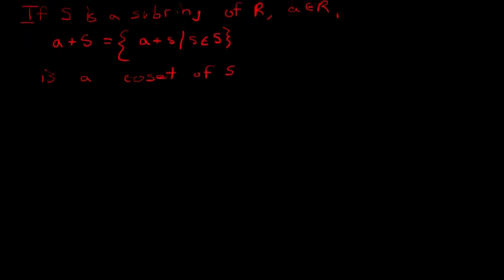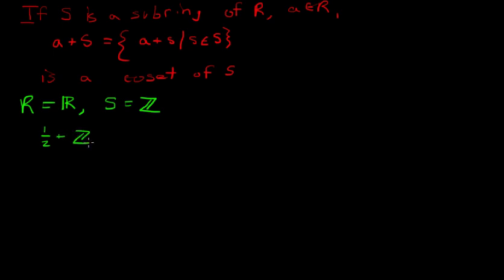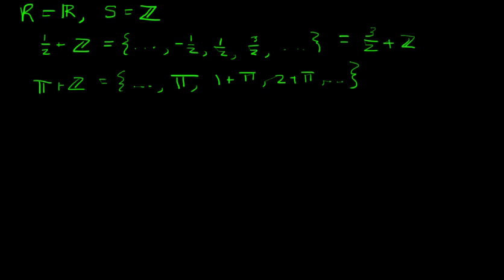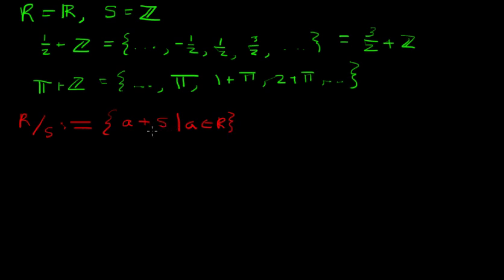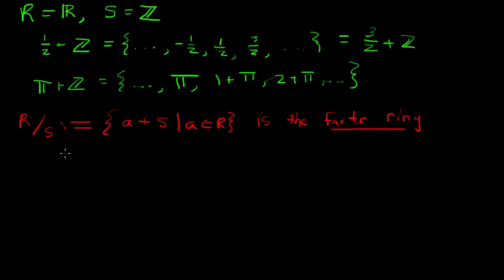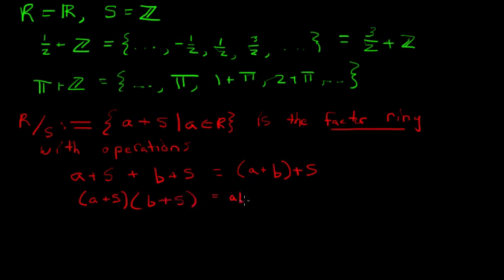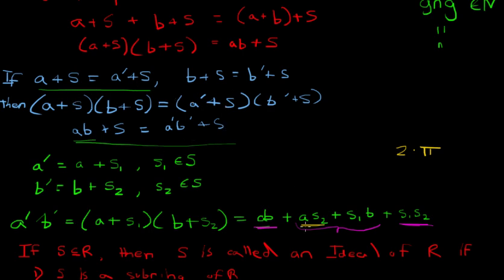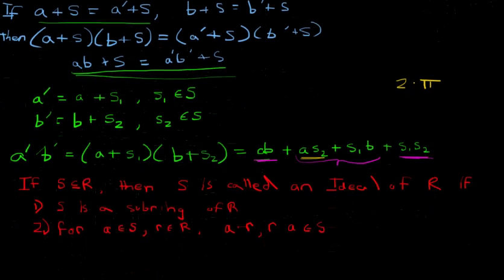Ring Theory 8 Ideals and Factor Rings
Introduction to Ideals and Factor Rings.

Sorry about the handwriting and the mic interference.